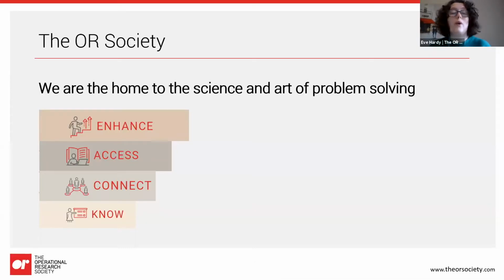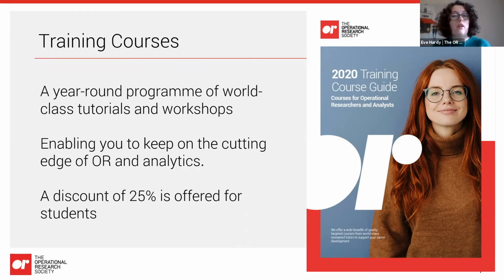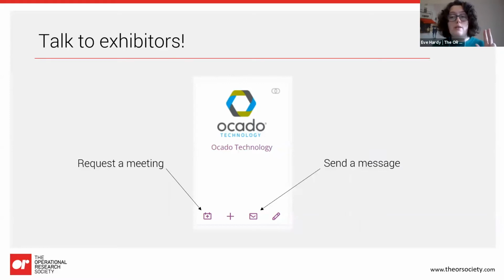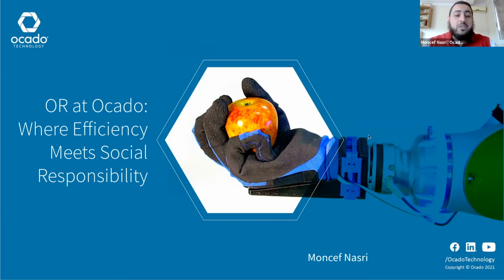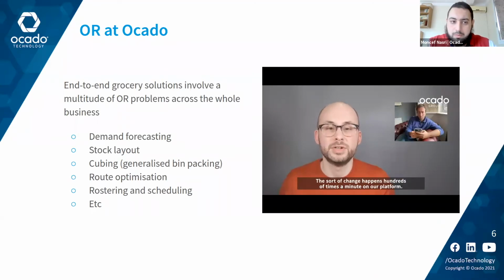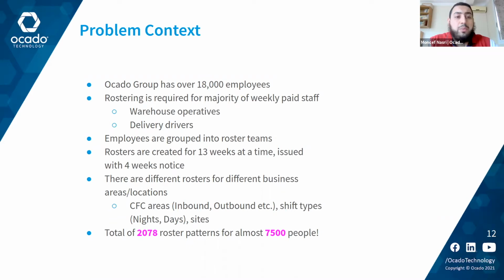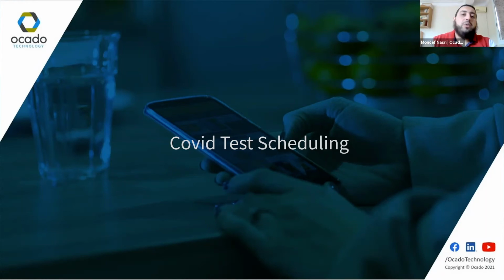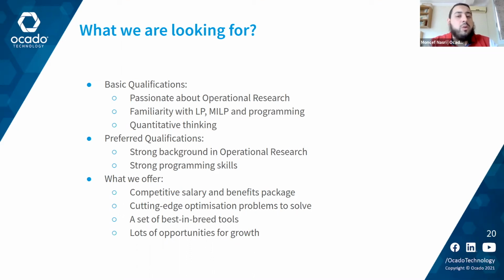Careers Open Day 2021 Welcome session - OR at Ocado: Where Efficiency Meets Social Responsibility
Ocado's presentation from The OR Society's 2021 Careers Open Day.

To attend one of our events, conferences or webinars visit our

You can explore our member benefits in full and choose the right category of membership for you.